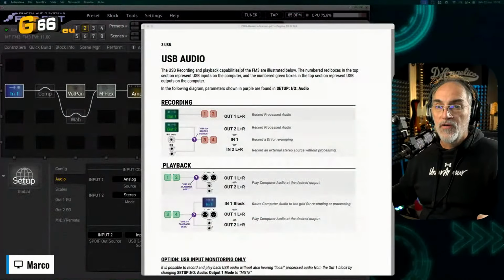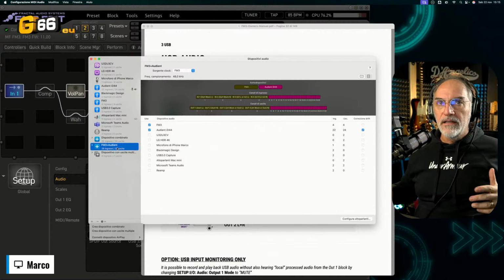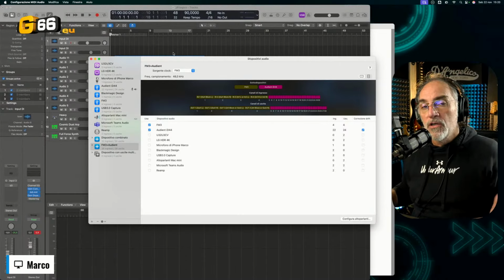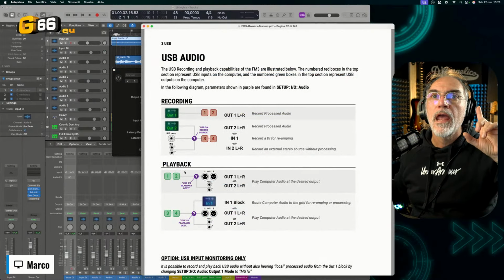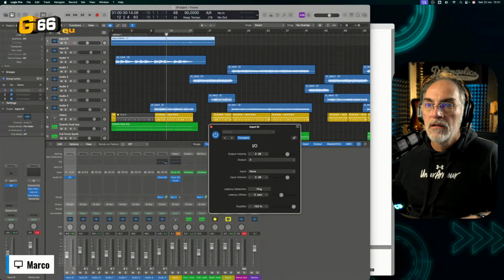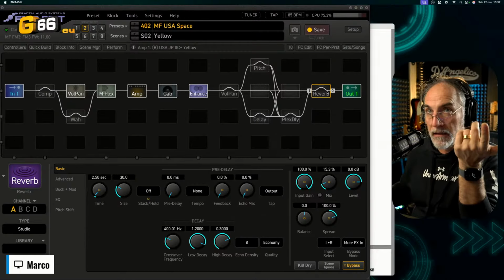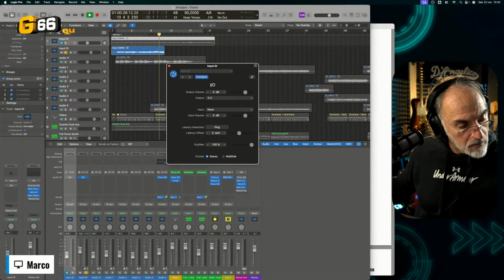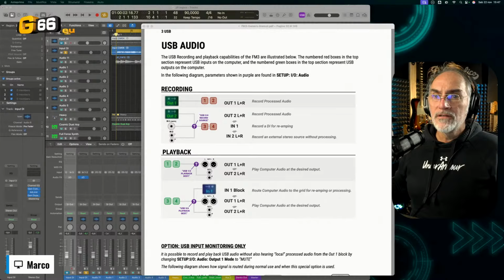Fractal Saturday Live - Digital Reamping with Fractal and Logic Pro X